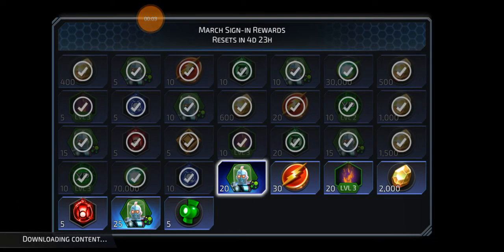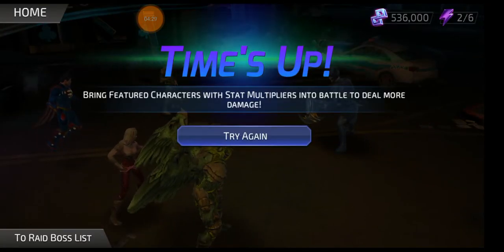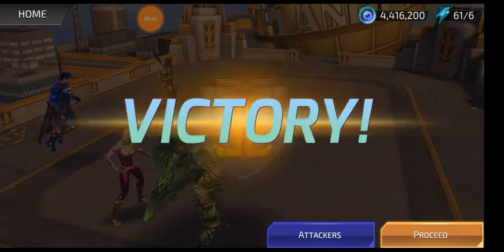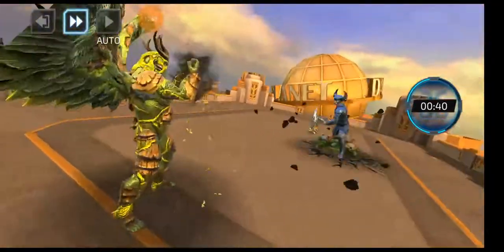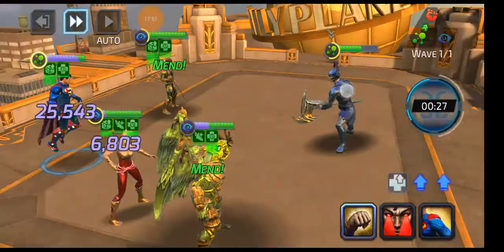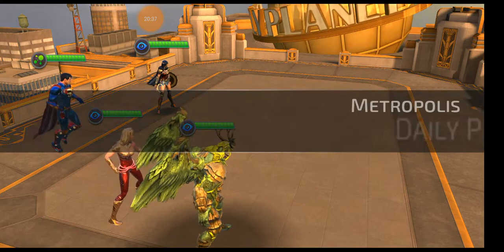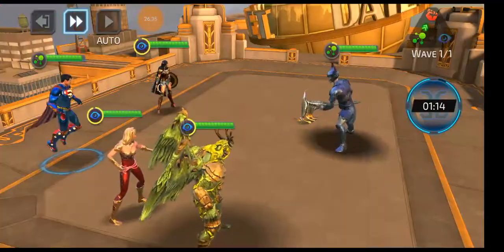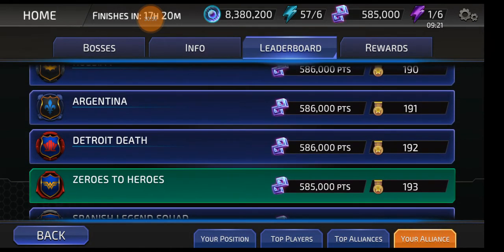DC Legends - first solo raid boss lvl 90